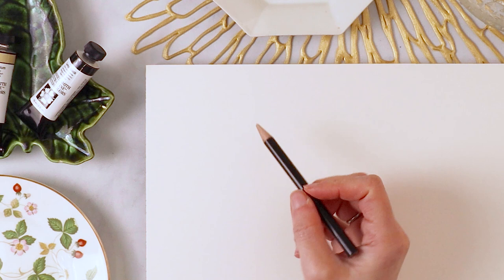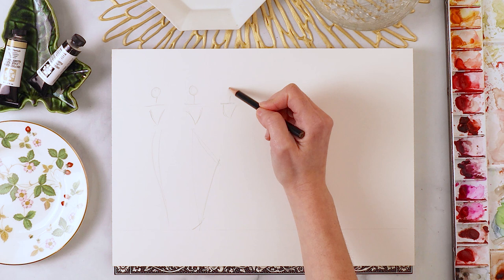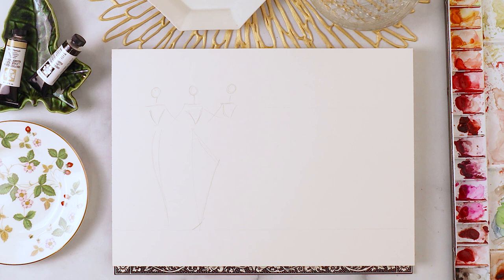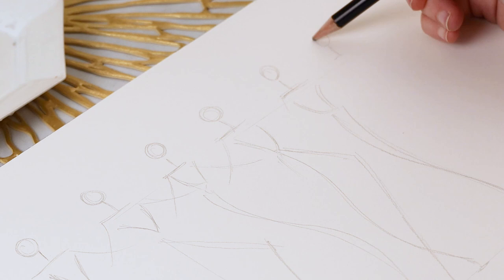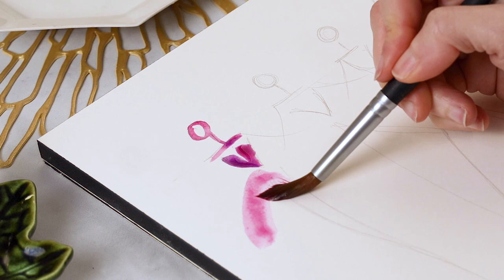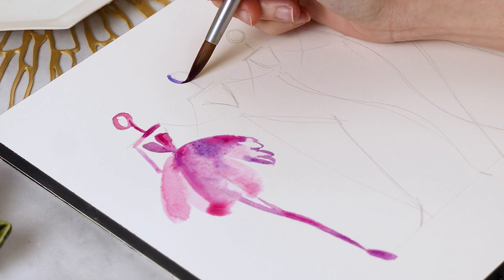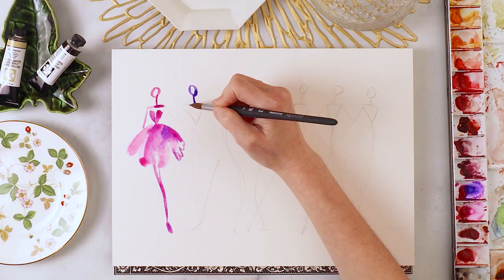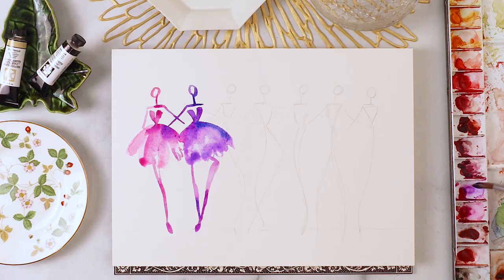Easy Pointebrush Ballerinas (Watercolor Step by Step Tutorial)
I'm giving away my secret! Learn how to paint these beautiful ballerina silhouettes with me. These are delicate, feminine and one of my most signature styles and guess what? They're actually quite easy to paint! So get your watercolors ready and let's paint together!
Xo,
Margot

CHAPTERS

00:00 Intro
00:46 Sketching
03:02 Painting
08:20 Metallics

VIDEOS TO GET STARTED

ABOUT ME

Hi! My name is Margot and I am a professional artist and graphic designer. My parents like to joke that I was born with a paintbrush in hand. I started my career after graduating from the renown Parsons School of Design in New York City and spent over 15 years creating and designing for many of the world's top Fortune 500 brands and companies. My painting journey started as a side project and a creative outlet for me to step away from the computer, go back to my "roots" in fine art and to hone my skills as an illustrator and painter. I started posting some of my work on instagram and the rest is history. My work is inspired by all the things that I am passionate about. Ballet, travel, graphic design, color and finding a world of beauty in all facets of everyday life. I hope you’ll join me in this YouTube journey as I take you through all the tips, tricks and trade secrets I’ve gathered throughout the years. I hope I can teach you some of what I know, help you discover your creative voice and I hope you enjoy this Channel!

An affiliate advertising program is designed to provide a means for creators to earn fees by linking to products they recommend on Blick.com. The cost to you for these products is the same, but Pointebrush earns a small commission which helps support the creation of these videos and content.